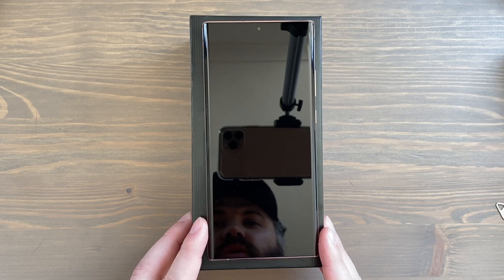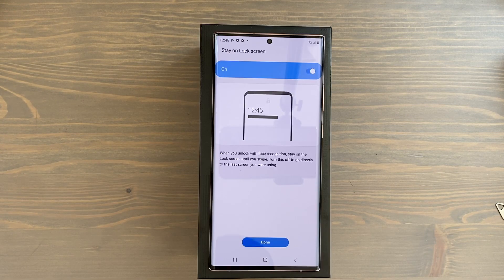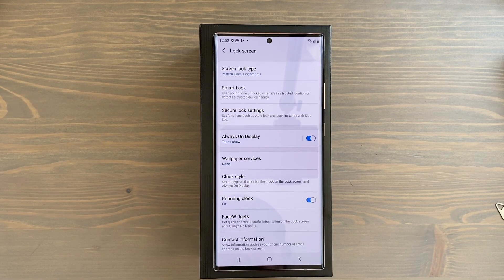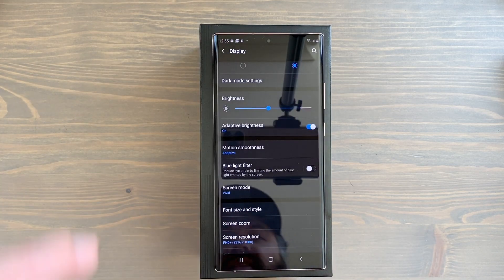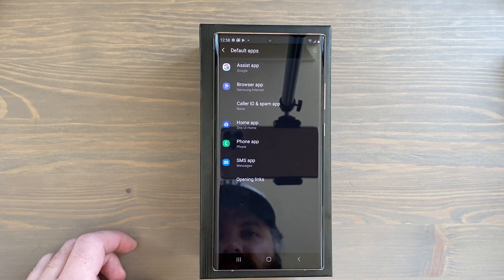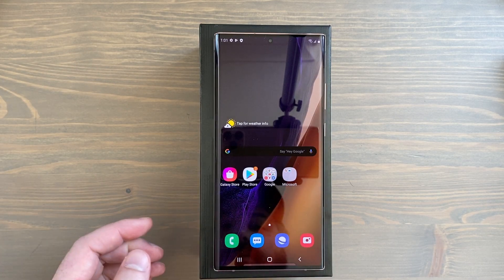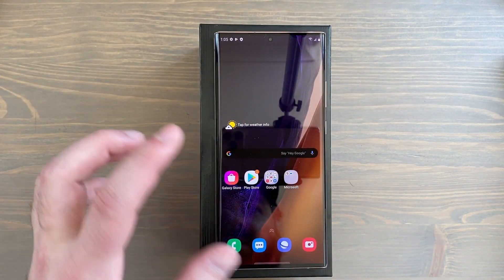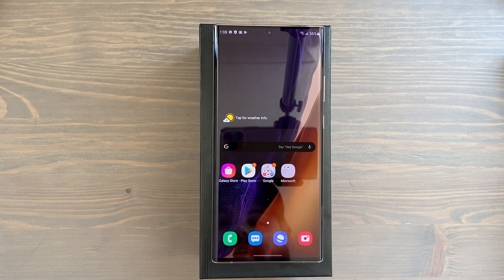Samsung Galaxy Note20 Ultra - First 10 Things To Do!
First 10 things you should do when you start your brand new Samsung Galaxy Note20 Ultra.